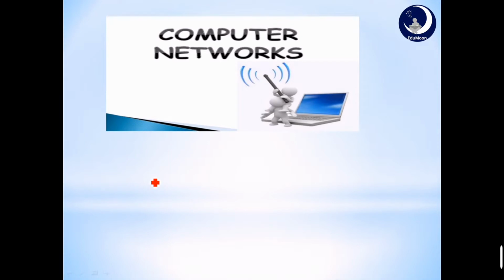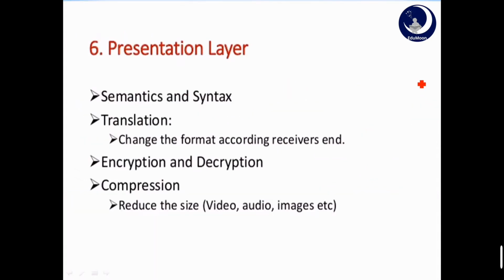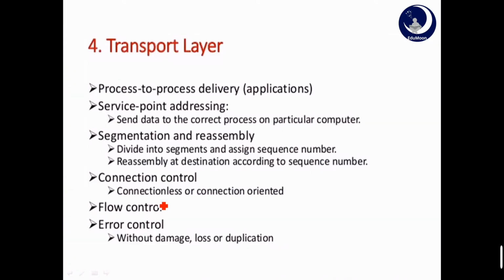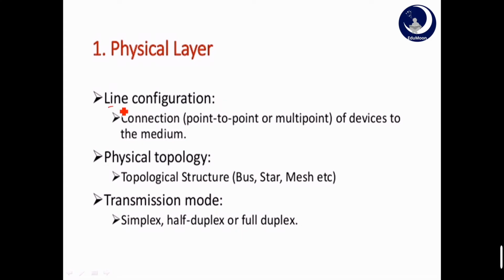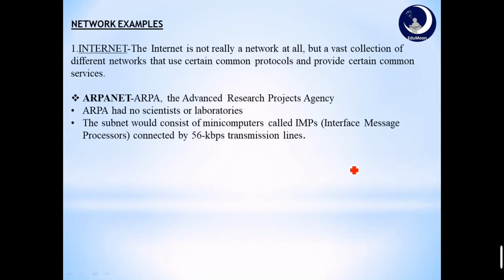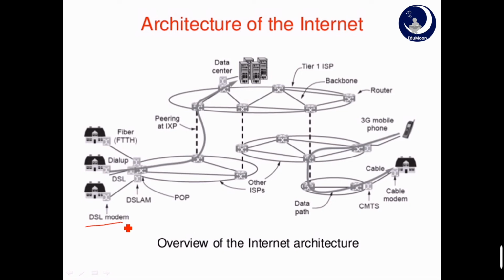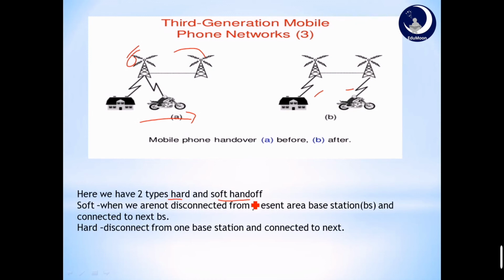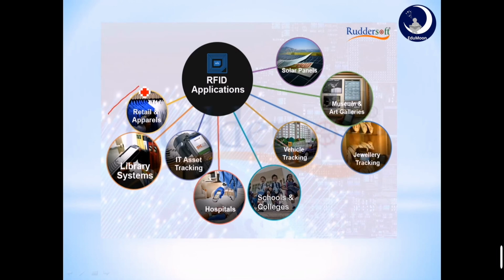Computer Networks Lecture 1.2 - Reference Models,Internet Examples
EduMoon Tutorials on Computer Networks by Keerthana